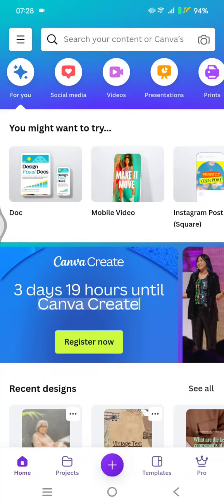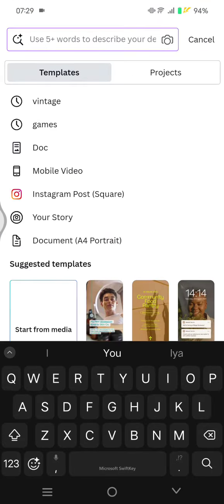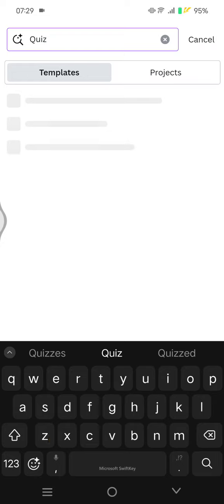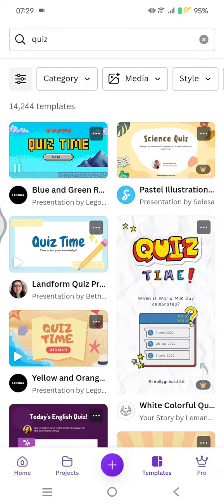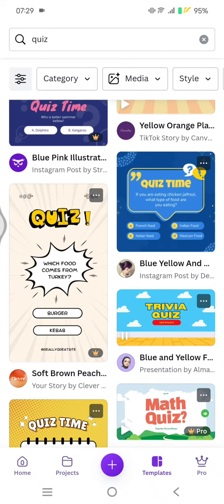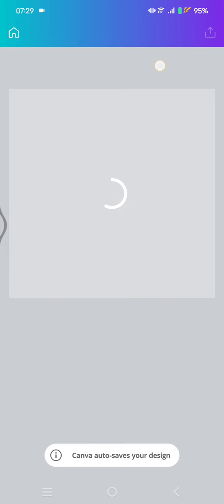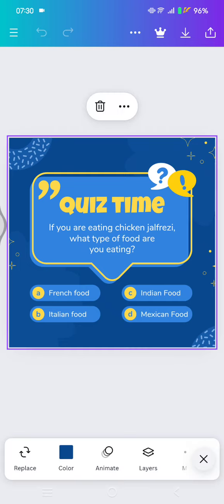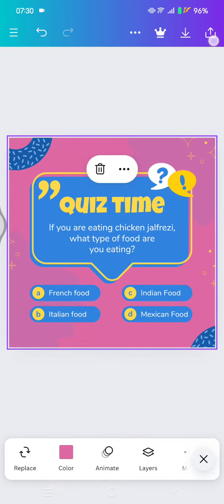👍 EASY APP GUIDE: Designing a Quiz Content Using Canva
Learn how to easily design a quiz using Canva